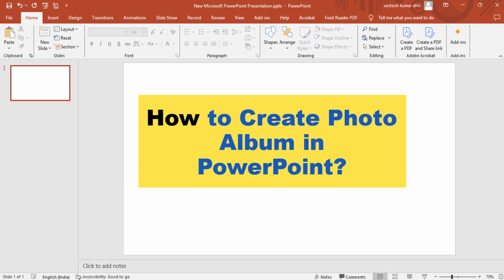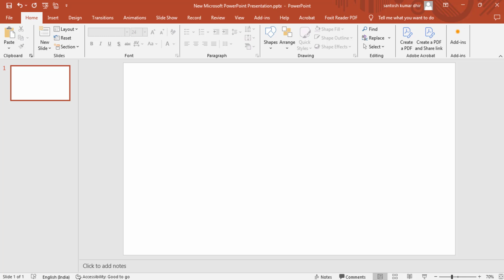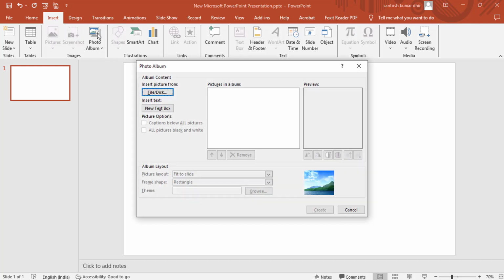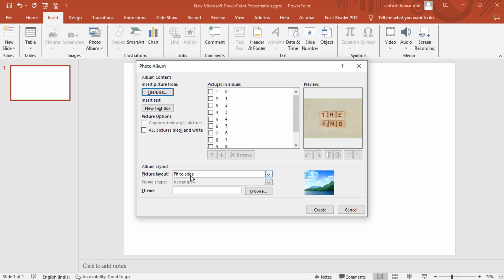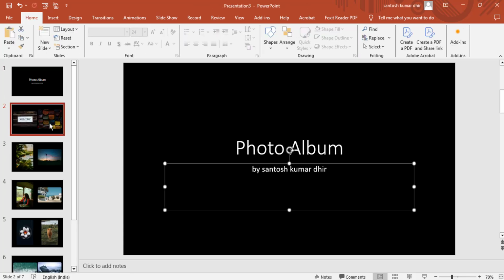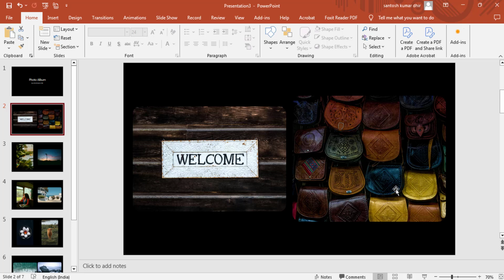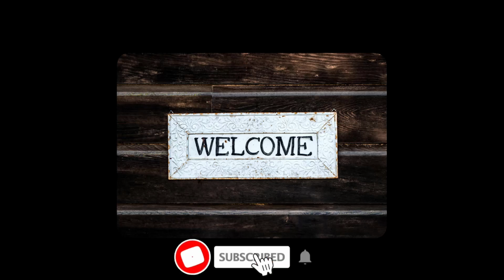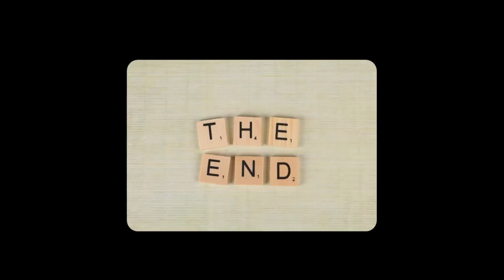How to Create Photo Album in PowerPoint | Photo Album in PPT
How to Create Photo Album in PowerPoint?  Photo Album in PPT [Tutorial]

How can I create a photo album?,
How to make a ,photo album slideshow?,
How do I put a folder, of pictures into PowerPoint?,
How to make a photo ,slideshow in PowerPoint?,
PowerPoint photo album template,
How to create, photo album in powerpoint on iphone,
How to creat,e photo album in powerpoint free,
How to create ,photo album in powerpoint, for students,
What is photo ,album in PowerPoint,
How to create a, photo album in PowerPoint 2016,
Insert Photo, Album PowerPoint Mac,